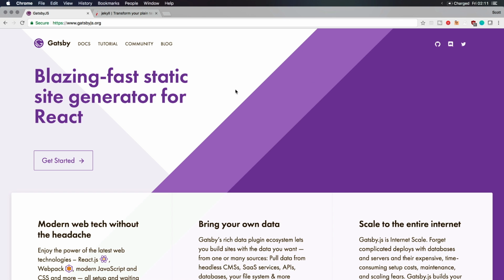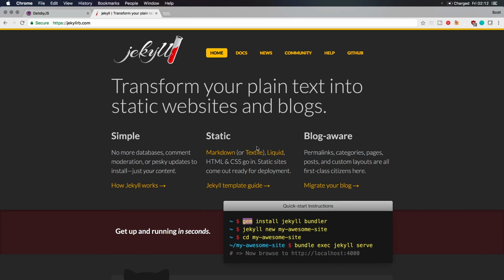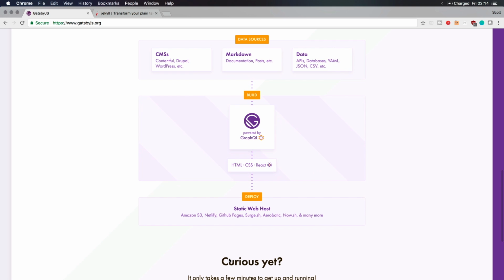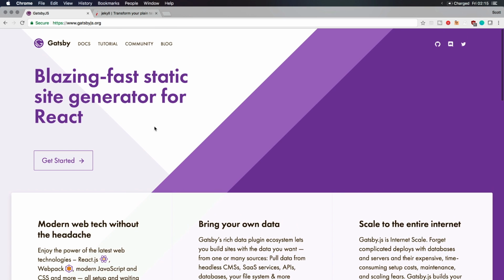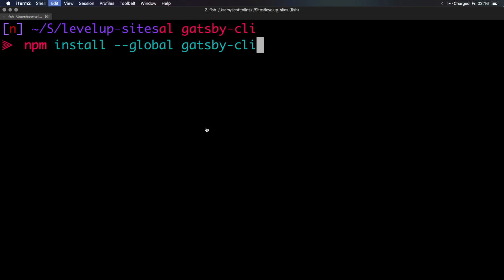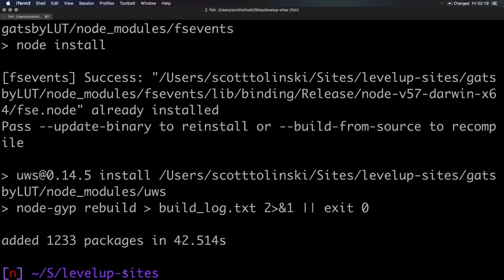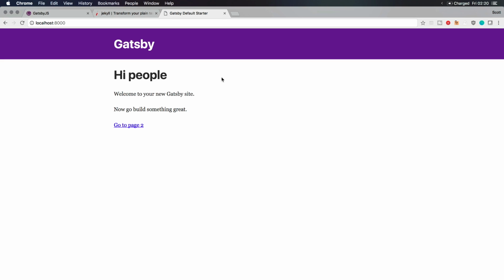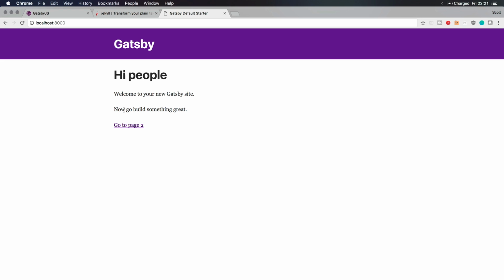GatsbyJS Tutorials #1 - Getting Started with Gatsby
Become A Native App Developer with React & React Native

Modern web tech without the headache

Enjoy all the power of the latest web technologies. React.js, webpack, modern JavaScript and CSS and more are all setup and waiting for you to install and start building.

Bring your own data

Gatsby’s rich data plugin ecosystem lets you build sites with the data you want. Integrate data from one or many sources: headless CMSs, SaaS services, APIs, databases, your file system, and more. Pull data directly into your pages using GraphQL.

Scale to the entire internet

Gatsby.js is Internet Scale. Forget complicated deploys with databases and servers and their expensive, time-consuming setup costs, maintenance, and scaling fears. Gatsby.js builds your site as “static” files which can be deployed easily on dozens of services.

Future-proof your website

Don't build a website with last decade's tech. The future of the web is mobile, JavaScript and APIs—the JAMstack. Every website is a web app and every web app is a website. Gatsby.js is the universal JavaScript framework you’ve been waiting for.
Static Progressive Web Apps
Gatsby.js is a static PWA (Progressive Web App) generator. You get code and data splitting out-of-the-box. Gatsby loads an HTML file that’s a server rendered version of your React.js page then makes it live with JavaScript. Code and data for other pages get preloaded so clicking around the site feels incredibly fast.

Speed past the competition